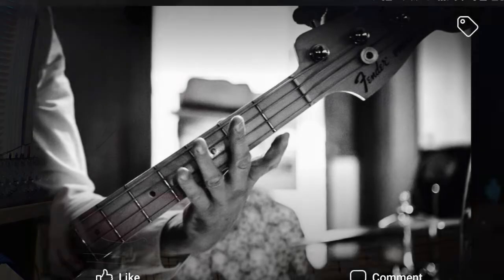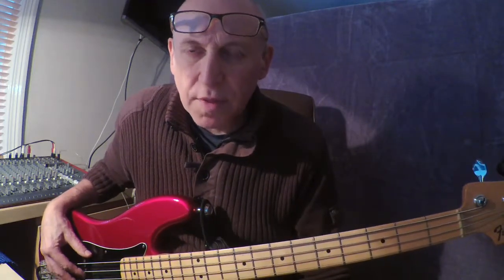Bass Guitar D Dorian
Overview of the D Dorian mode on bass guitar in the key of C.